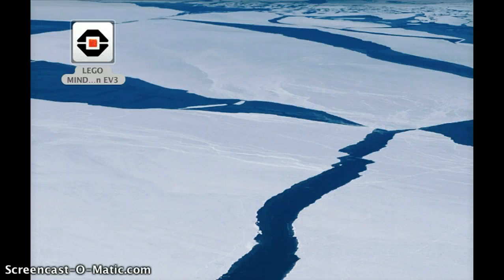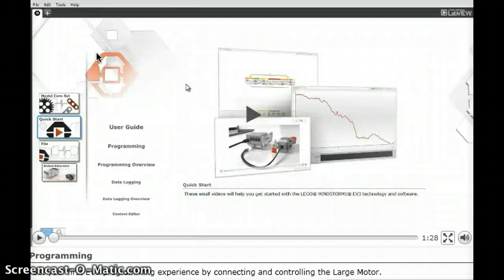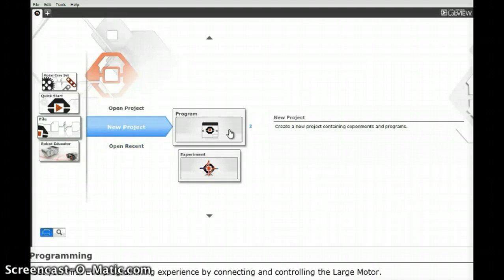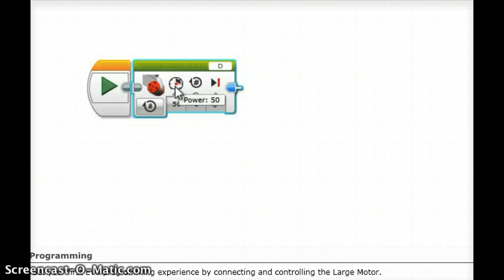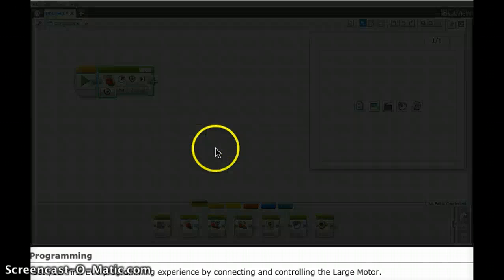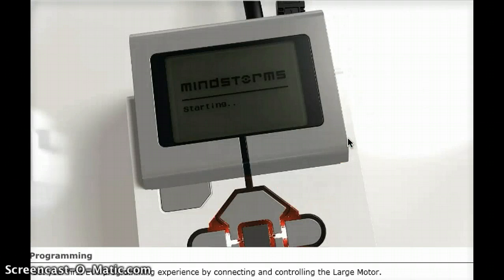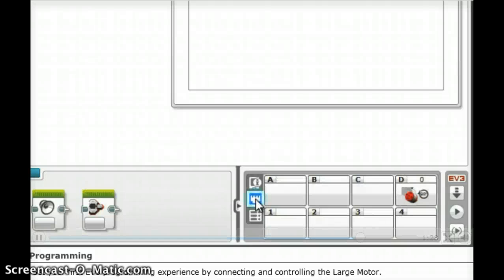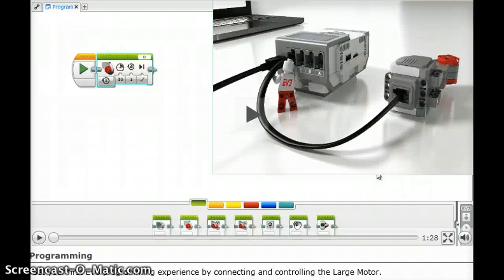Intro to EV3 Programming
This is the quick introduction to the EV3 programming software